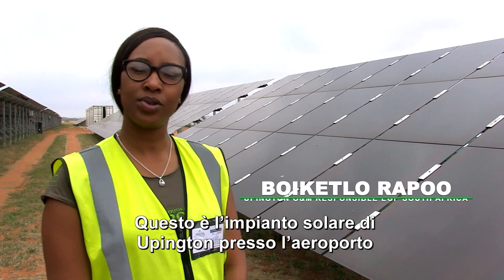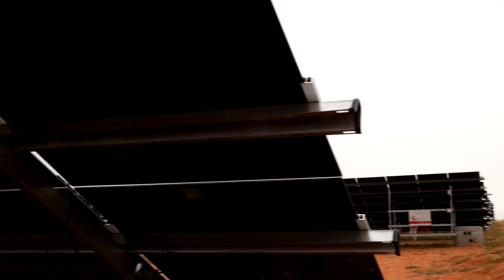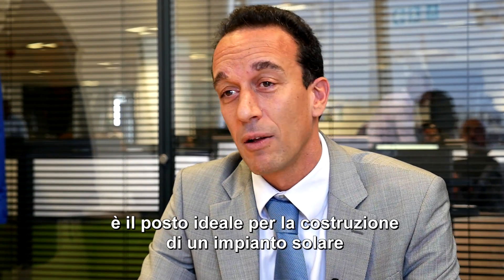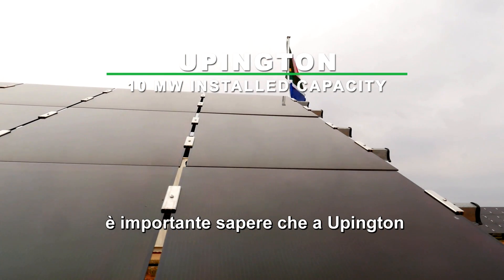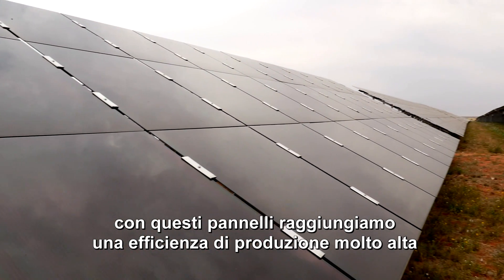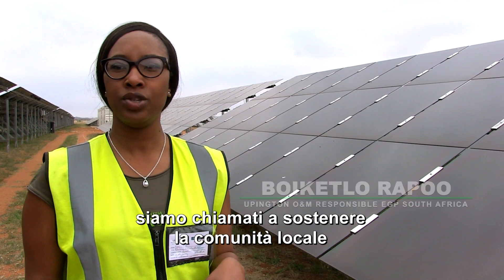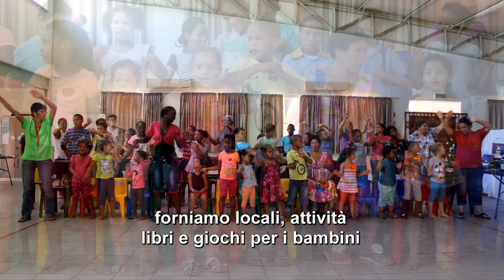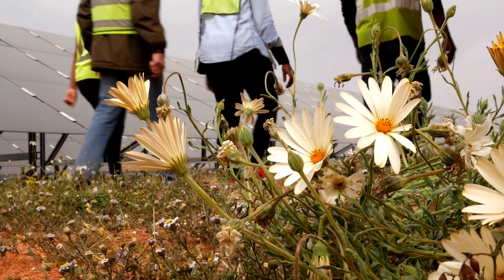Discovering Enel Green Power's plant in the world: Upington, South Africa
Upingtown is a little town located in Northern Cape, South Africa. This city, where we have build the first solar plant of Enel Green Power in South Africa, is close to the Namibian border, inside the desert of Kalahari, one of the ideal place to build a solar plant. Upington has an installed capacity of 10 MW and use the panels build by our workshop 3SUN in Catania (Italy).